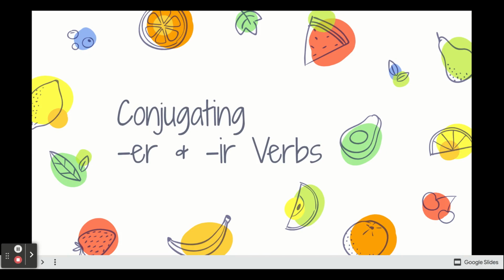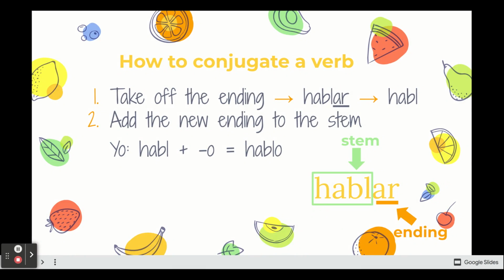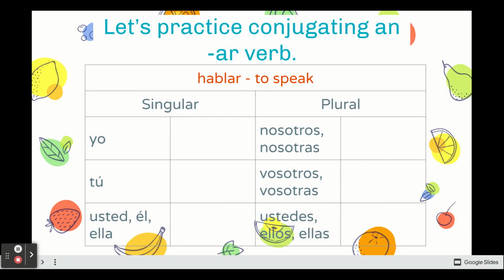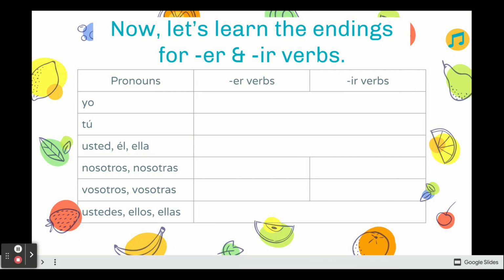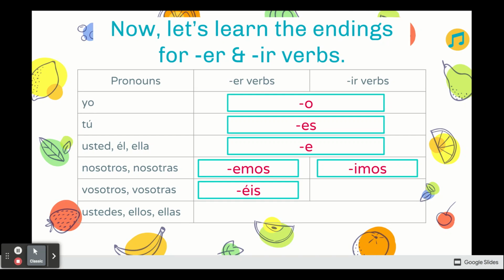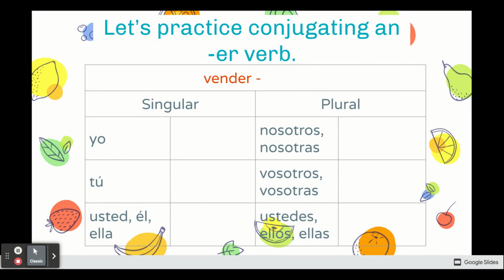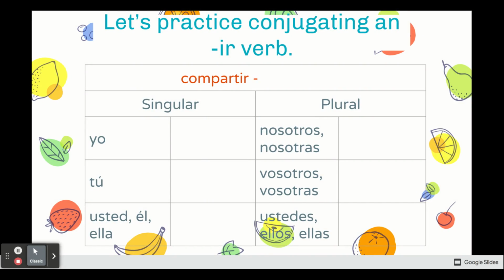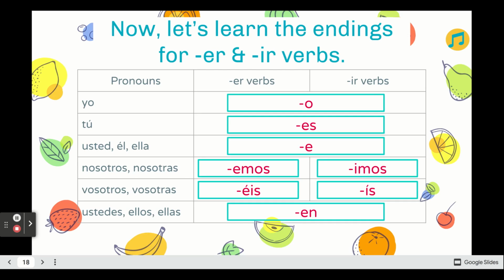Conjugating -er and -ir Verbs